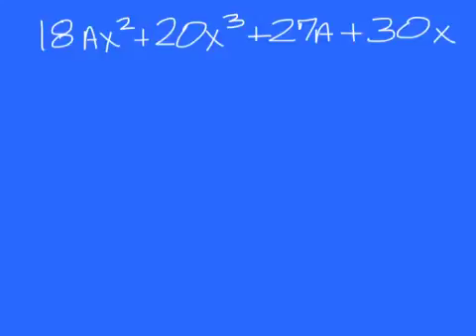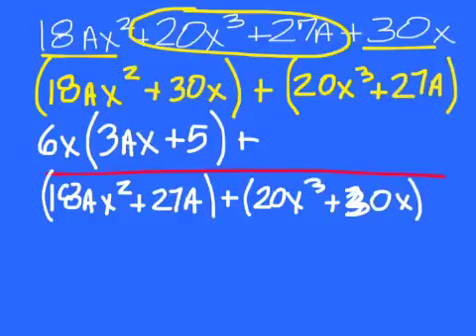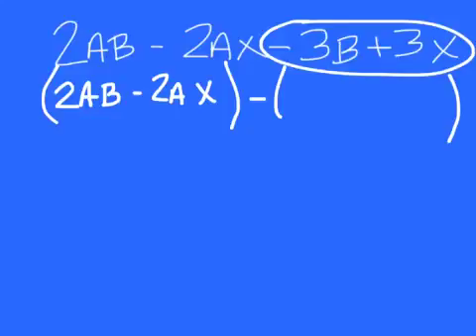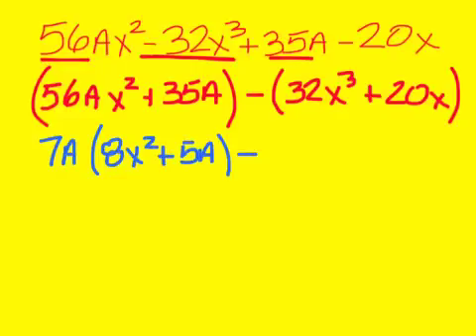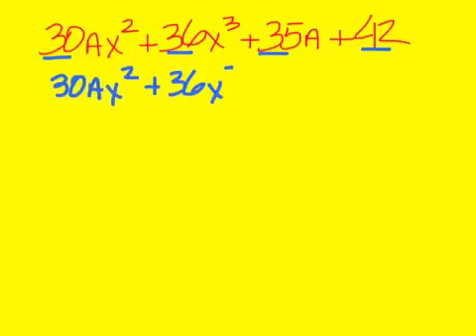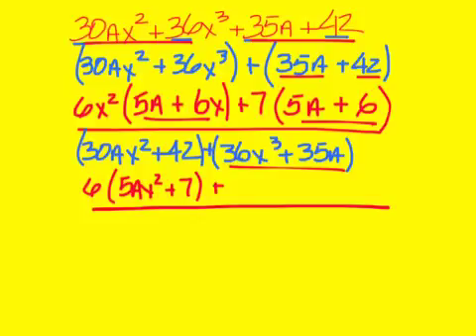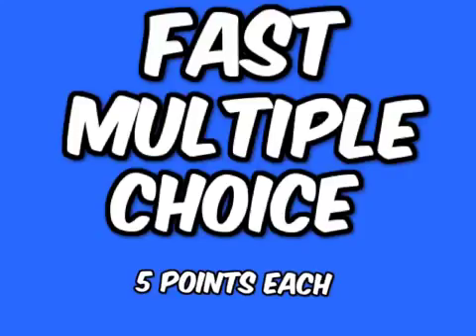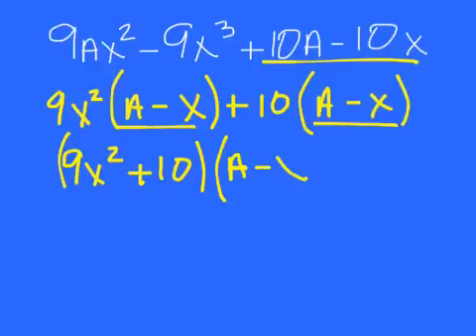2nd Period September 24, 2013 - Tate Skinner's Classroom at GHS